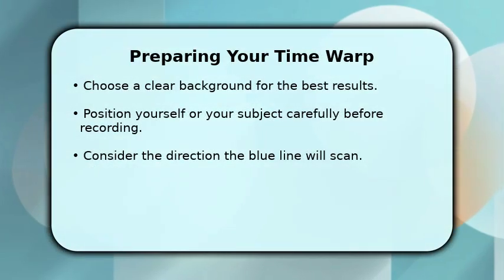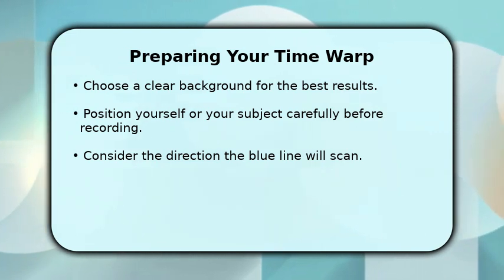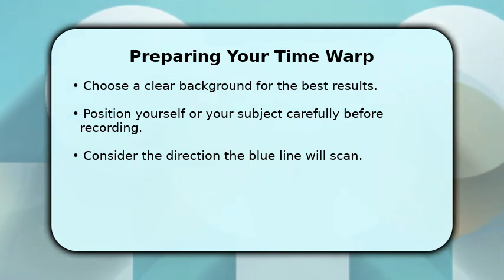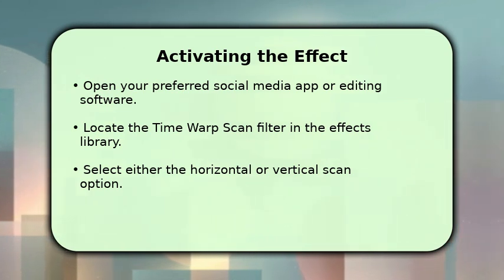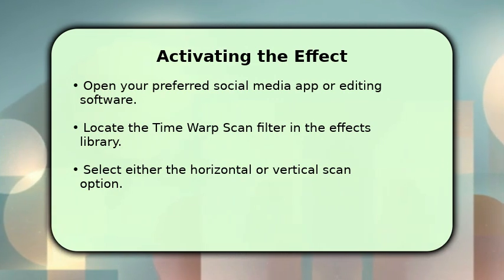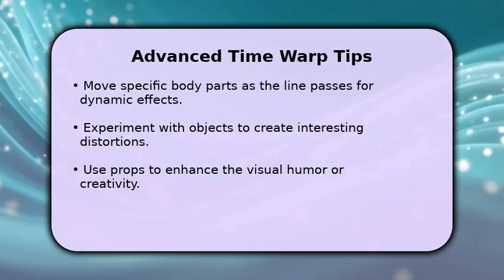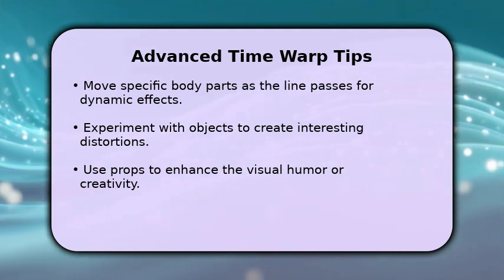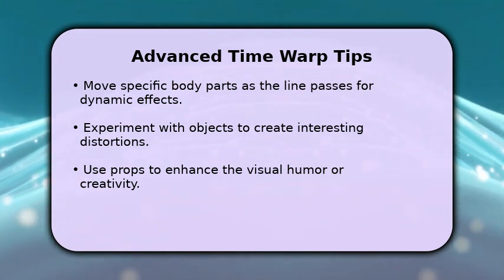How to Use Time Warp Filter 2025 (Only Way)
▸ (x) Learn the step-by-step guide on how to use the time warp filter in 2025, a game-changing feature that will revolutionize your video editing experience. In this tutorial, we'll cover the key points and benefits of using this advanced filter, including its applications and limitations. By the end of this video, you'll be able to master the time warp filter like a pro and take your videos to the next level.

time warp filter 2025, video editing tutorial, advanced filter techniques, mastering time warp, editing software tips